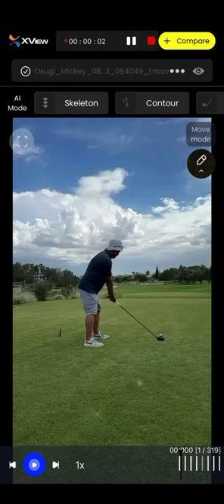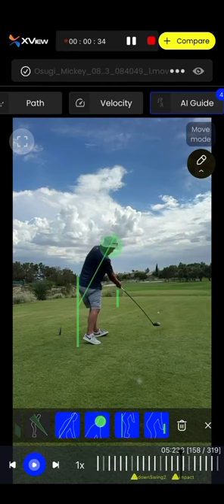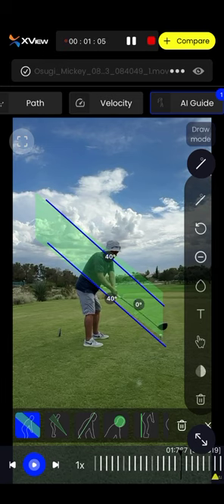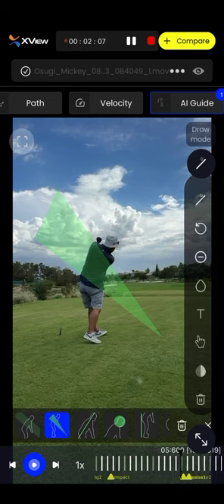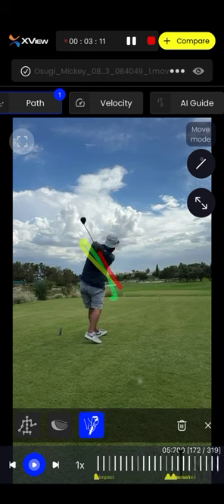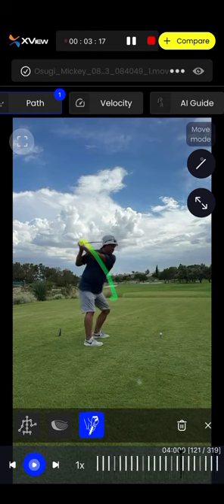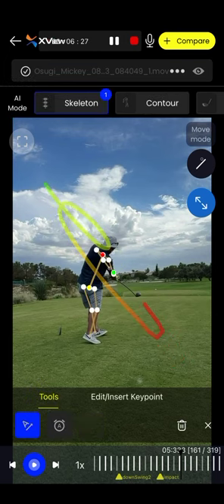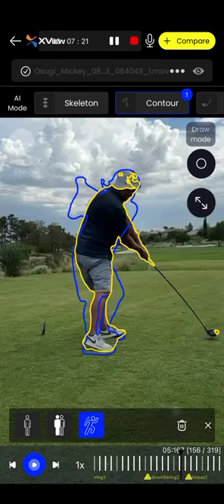XView Golf: Showcasing Features in DTL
XViewgolf leverages AI models to track golfer’s body, club head and shaft in real-time on the device. Our features save time for coaches and provides visual and actionable feedback to the student.